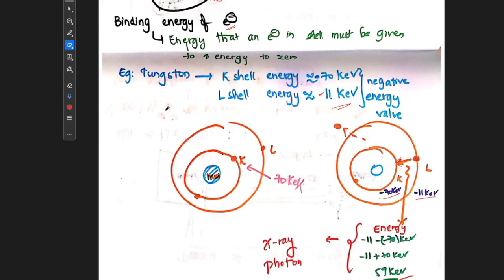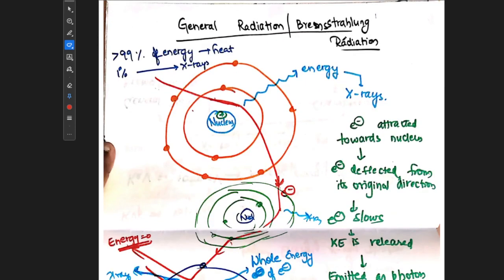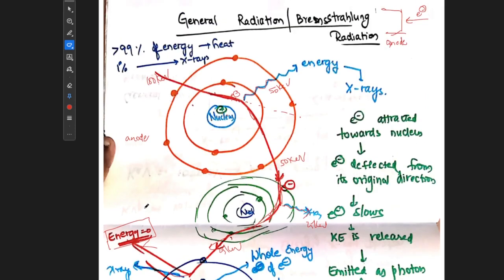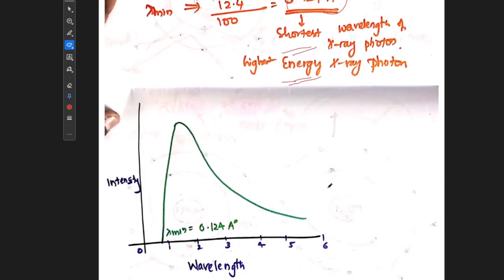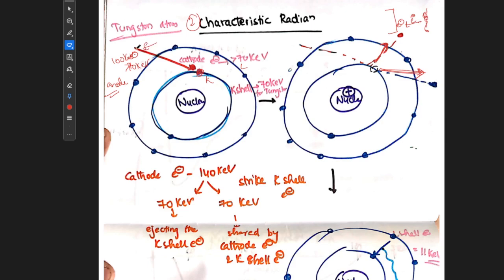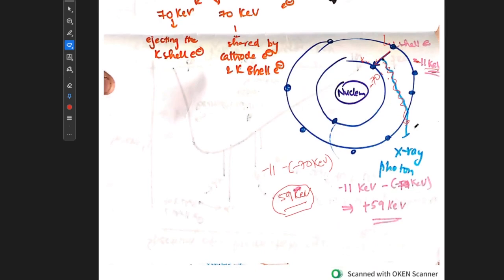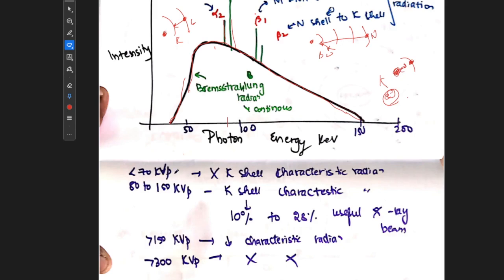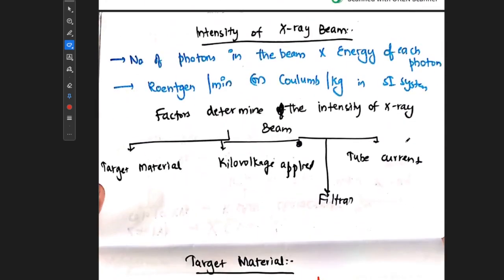X Ray Lec 9 X Ray Production